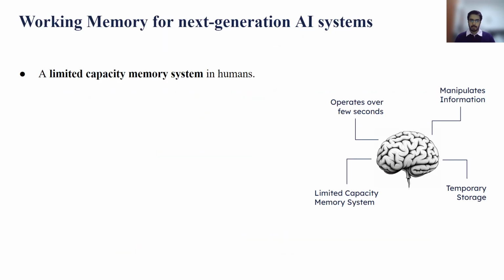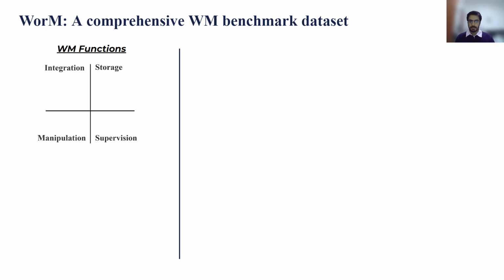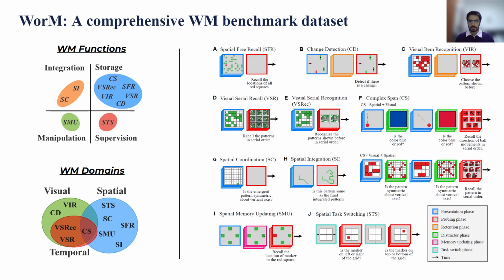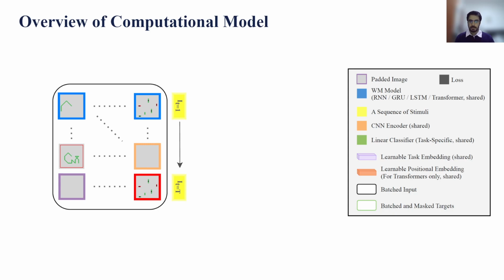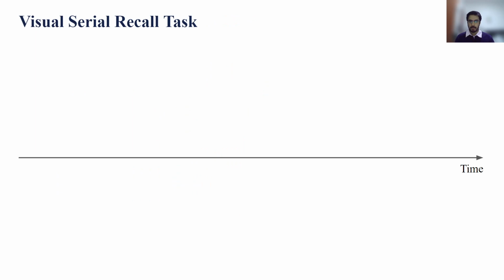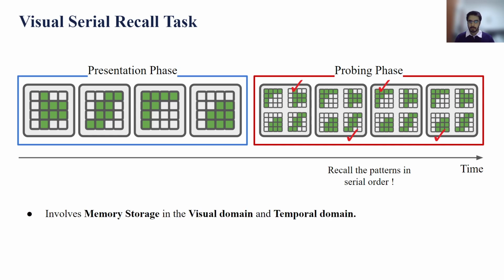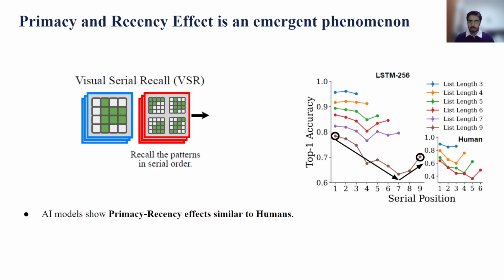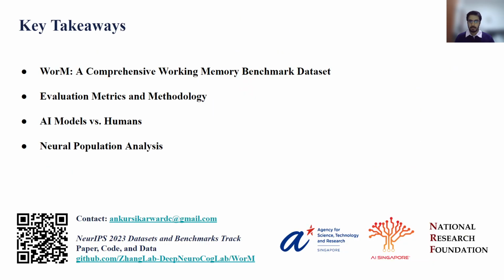Decoding the Enigma: Benchmarking Humans and AIs on the Many Facets of Working Memory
Authors: Ankur Sikarwar, Mengmi Zhang
This work has been accepted to NeurIPS 2023 (Track on Datasets and Benchmarks).

Working memory (WM), a fundamental cognitive process facilitating the temporary storage, integration, manipulation, and retrieval of information, plays a vital role in reasoning and decision-making tasks. Robust benchmark datasets that capture the multifaceted nature of WM are crucial for the effective development and evaluation of AI WM models. Here, we introduce a comprehensive Working Memory (WorM) benchmark dataset for this purpose. WorM comprises 10 tasks and a total of 1 million trials, assessing 4 functionalities, 3 domains, and 11 behavioral and neural characteristics of WM. We jointly trained and tested state-of-the-art recurrent neural networks and transformers on all these tasks. For comparison, we also include human behavioral benchmarks. Note that all computational models were never trained with any human data or behavioral biases; yet, these models remarkably replicate some characteristics of WM in biological brains, such as primacy and recency effects. Moreover, we performed neural population analysis on these models and identified neural clusters specialized for different domains and functionalities of WM. Not all computational models exhibit a strong alignment with all human behaviors. Our experimental results also reveal several limitations in existing models to match with working memory capabilities of humans. This dataset serves as a valuable resource for communities in cognitive psychology, neuroscience, and AI, offering a standardized framework to compare and enhance WM models, investigate WM’s neural underpinnings, and develop WM models with human-like capabilities. Our source code and data are available